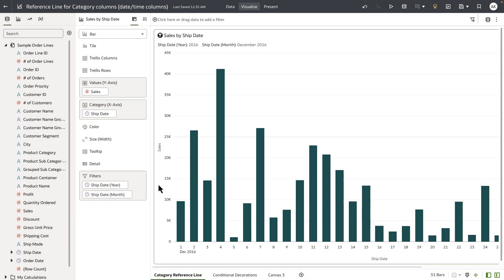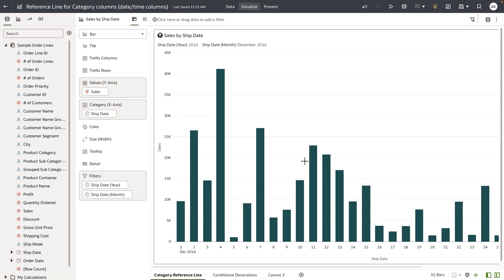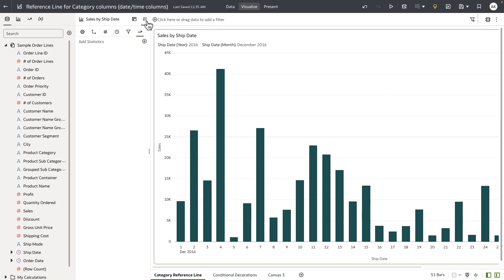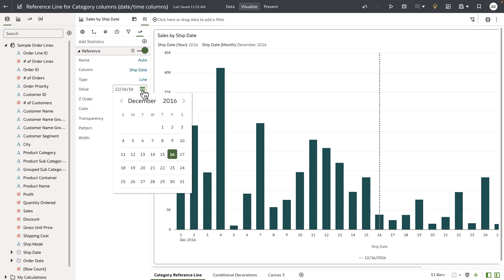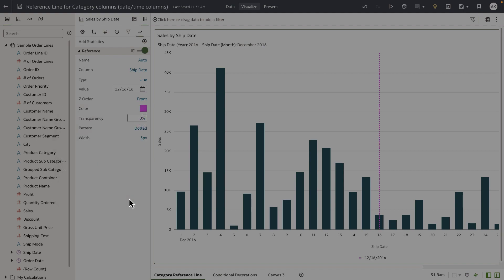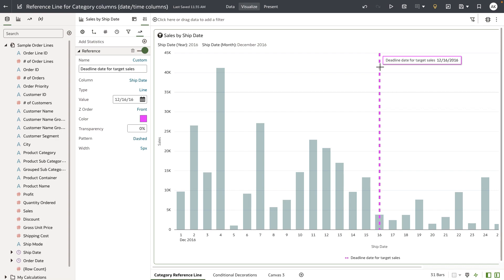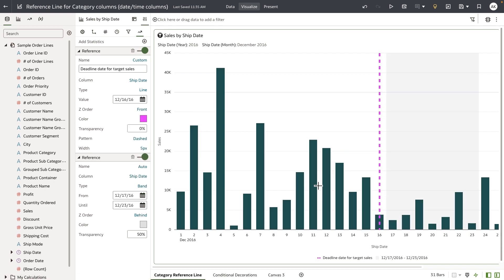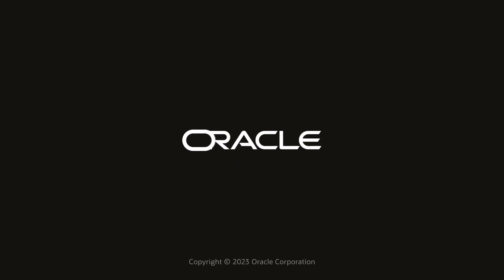Format Reference Lines & Bands in Oracle Analytics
This video shows how to use various formatting options when generating reference lines and bands in Oracle Analytics.

A playlist of more of the new features that came to OAC in January 2024 is available